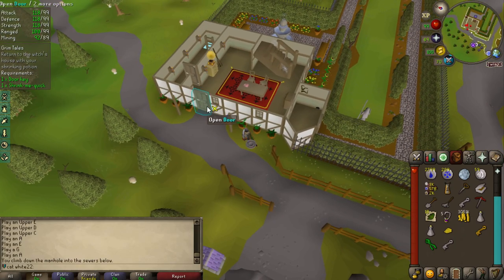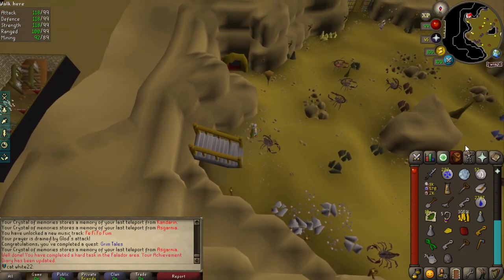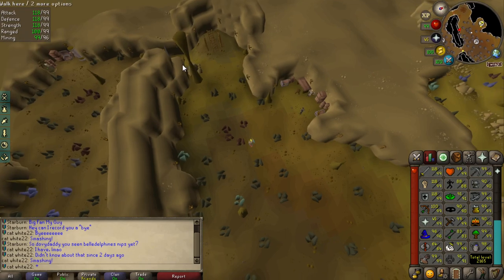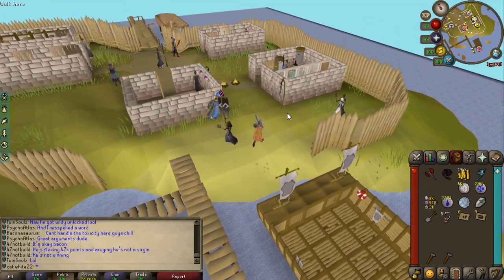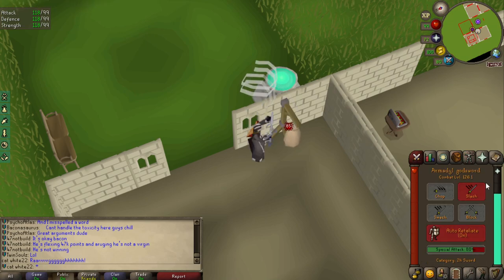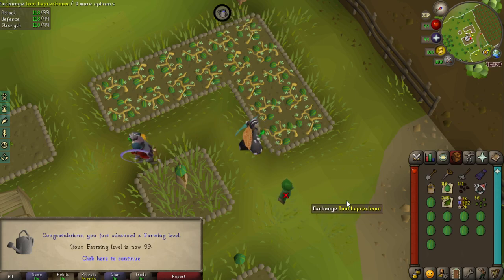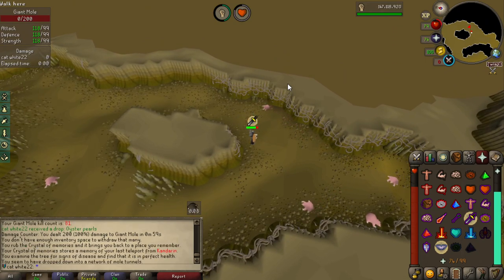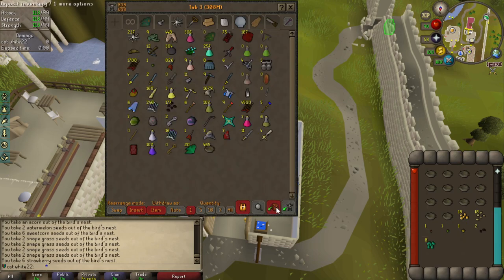Got the best melee armour in the game | League 24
Ironside Computers